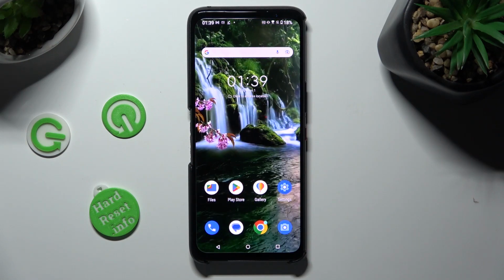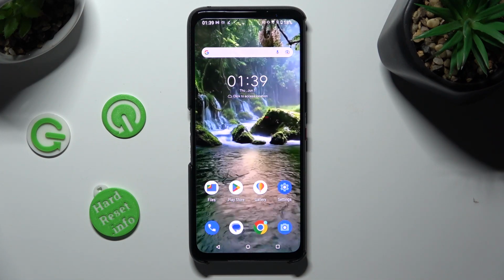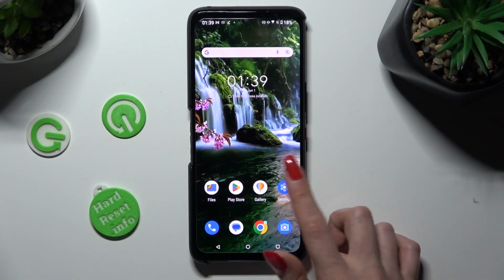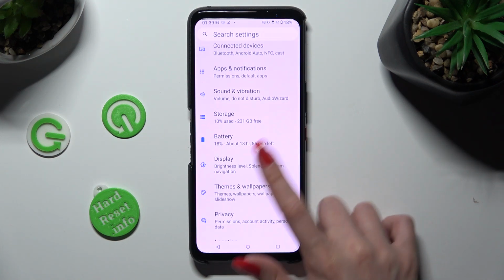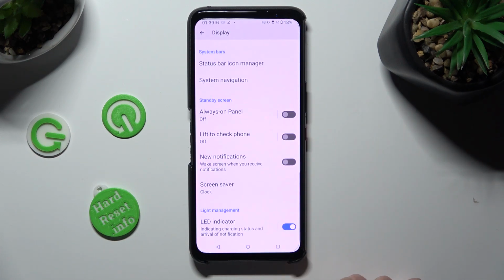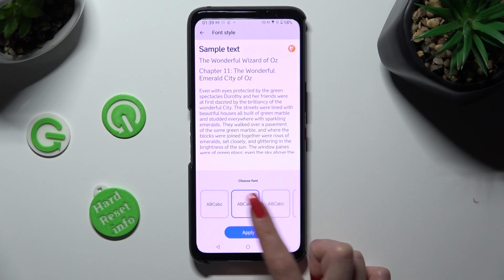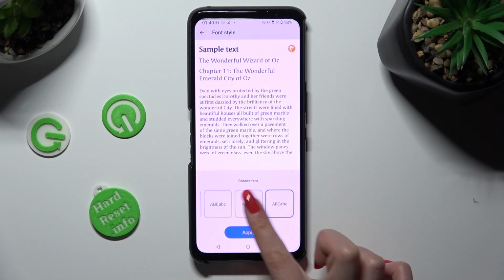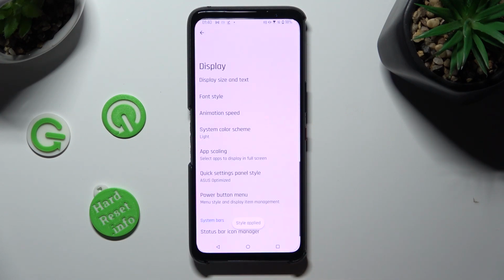How to Change the System Font Style on ASUS ROG Phone 7 - Customizing the Interface Text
Looking to customize the appearance of your ASUS ROG Phone 7? In this video, we'll show you how to change the font style and give your device a unique and personalized look. With a wide range of font options available, you can find the perfect style that suits your taste and makes your phone stand out. Whether you prefer something bold and eye-catching or elegant and sophisticated, we'll guide you through the steps to access the font settings and select your desired style. Transform the look and feel of your ASUS ROG Phone 7 by changing the font style. Watch now and make your device truly yours!

How to customize the system font style on ASUS ROG Phone 7? How to modify the system text style on ASUS ROG Phone 7? How to set a new interface font on ASUS ROG Phone 7?